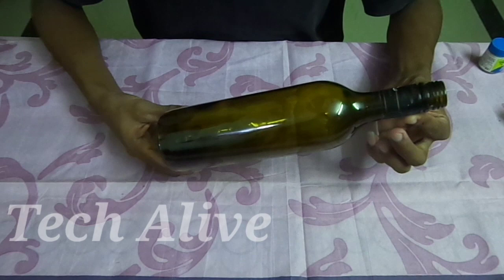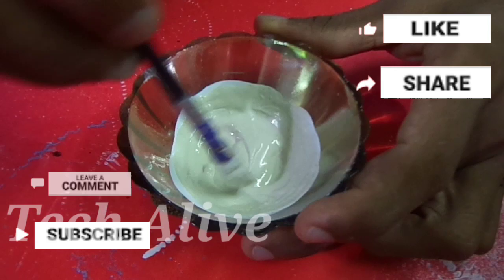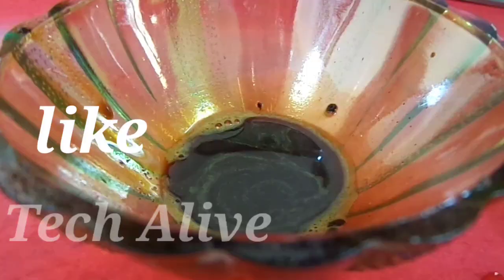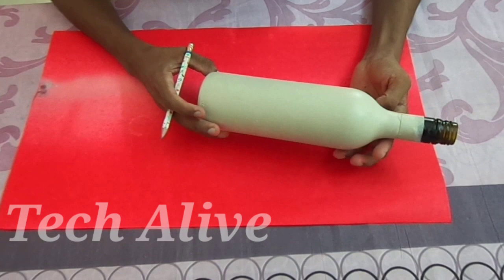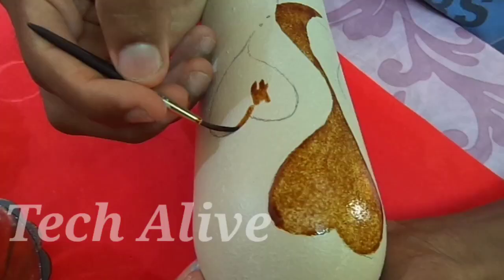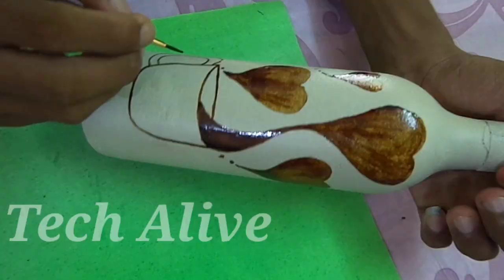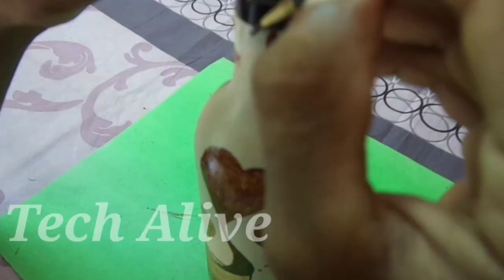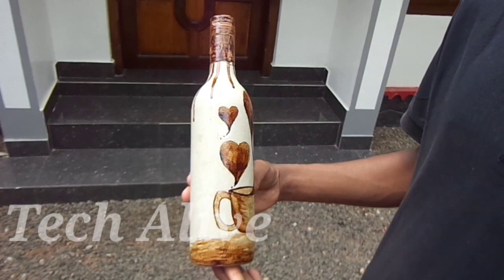Diy Bottle Art | Bottle Craft With Coffee Powder | Coffee painting on Bottle | Home Decor |Malayalam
Hello Friends,
Welcome Back to Tech_Alive.I hope you all are doing great.

Let's see how to paint a glass bottle using coffee powder(Bru).

Please don’t forget to give your feedback in comment section.

Follow me on What's app:- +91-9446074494.